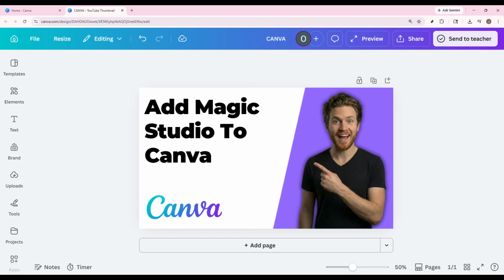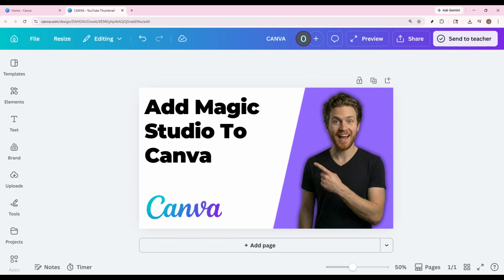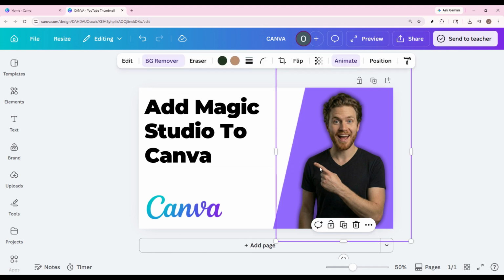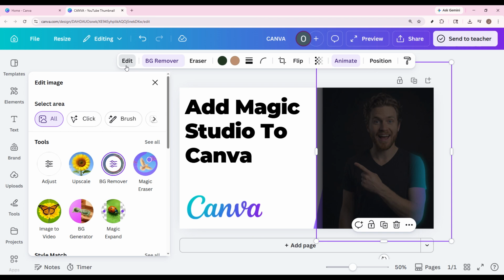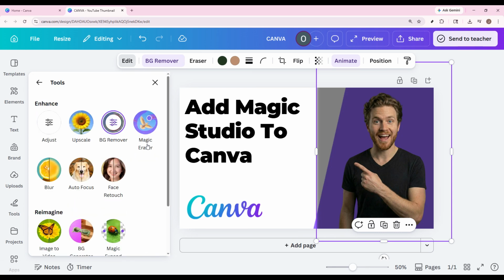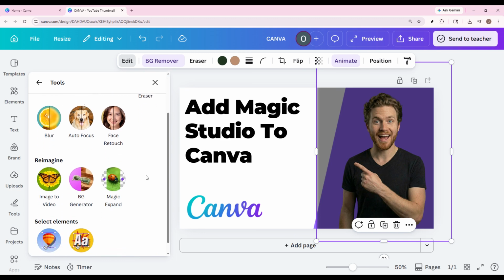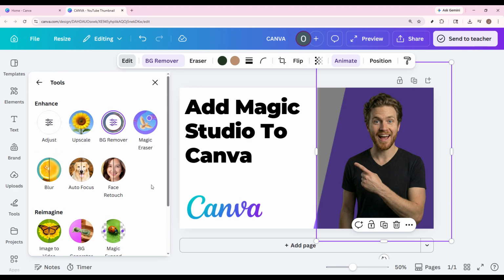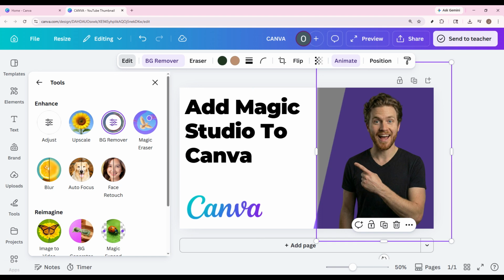How To Add Magic Studio To Canva (Easy Guide)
Learn how to add Magic Studio to Canva and access tools like Magic Edit, Magic Expand, and Magic Write inside your design editor. This quick tutorial shows the exact steps to open a design, select a photo, and use Canva’s Magic Studio features.

🕚Timestamps:
0:00 Intro
0:20 Open Canva And Log In
0:38 Open Any Design
0:55 Select The Photo And Click Edit
1:18 Use Magic Edit, Magic Expand, And Magic Write
1:45 Final Tips And Outro

✍️What You'll Learn In This Video:
• How To Open Canva And Access Magic Studio Tools
• How To Select A Photo And Use The Edit Toolbar
• How To Use Magic Edit For Image Changes
• How To Use Magic Expand For Background Extension
• How To Use Magic Write For Faster Text Creation
• How To Find Canva Magic Studio Features Quickly
• How To Use Canva’s AI Tools Inside A Design
• How To Streamline Your Canva Workflow With Magic Studio

💡Pro Tips:
• Select the image first so Magic Studio tools appear in the Edit menu.
• Try Magic Expand when your image feels too tightly cropped.
• Use Magic Write to speed up captions, headlines, and content ideas.
• Explore multiple tools to see which one fits your design goal best.
• If a tool is missing, refresh Canva or check your account access.